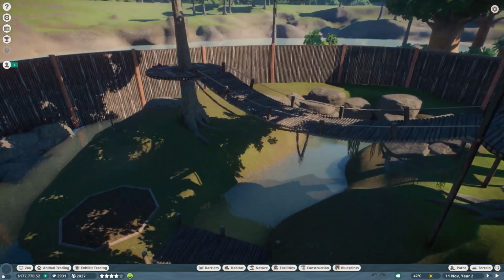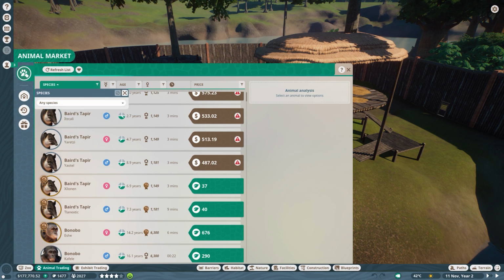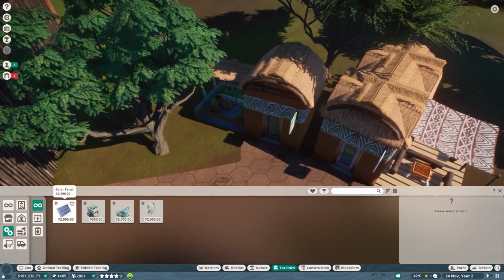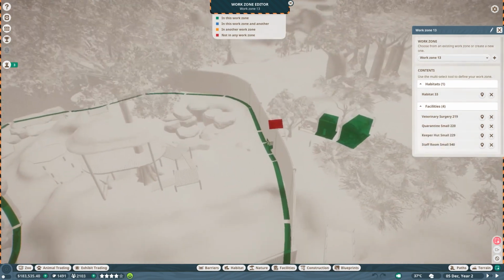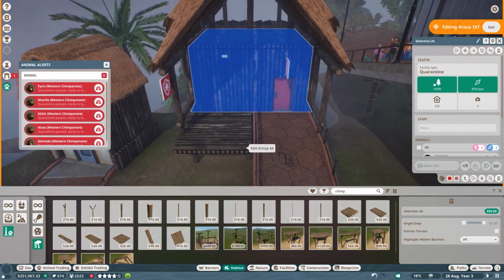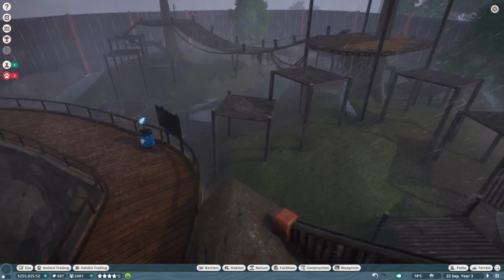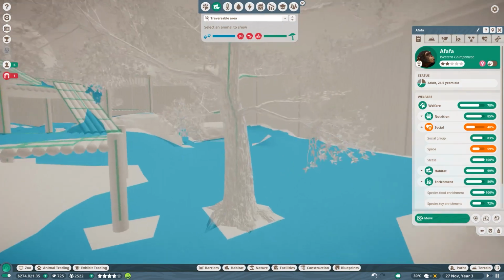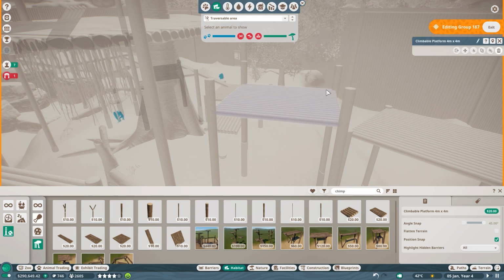Chimpanzee Mayhem! | Planet Zoo Career Mode #3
This is the first time I attempted to tackle climbing structures in Planet Zoo, and... well, it didn't go well at first!